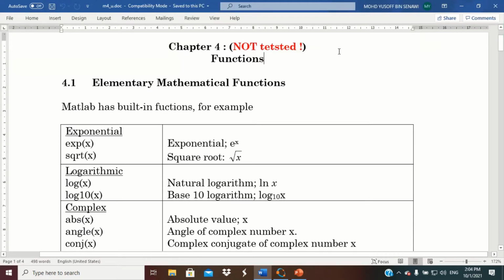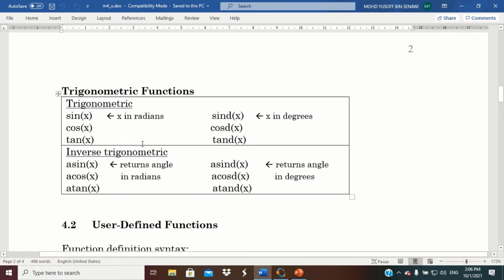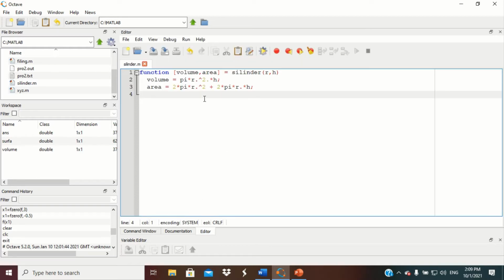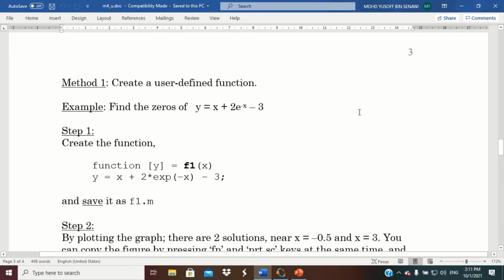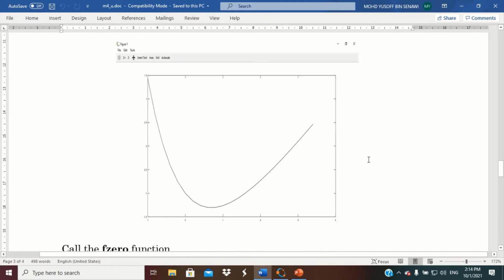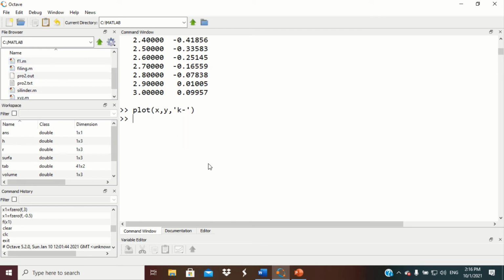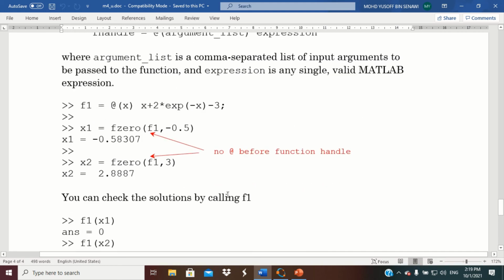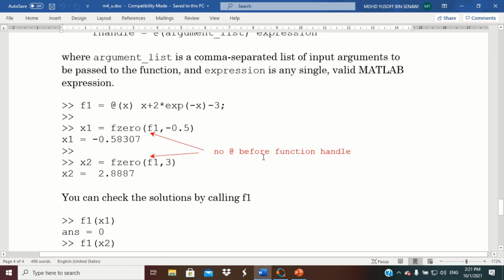Matlab Chapter 4 (Functions)